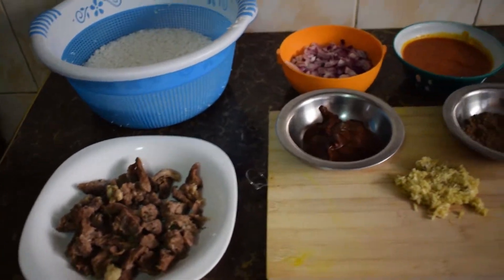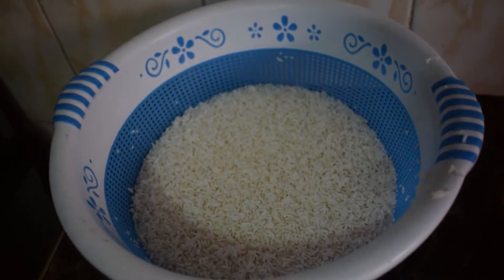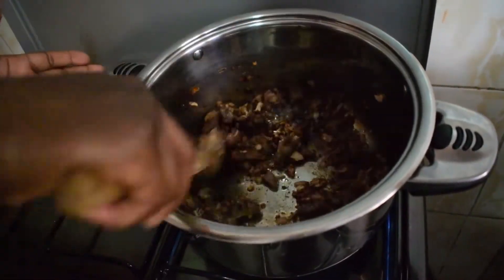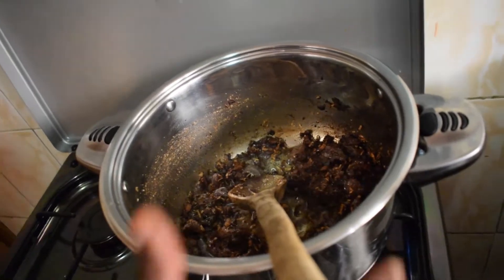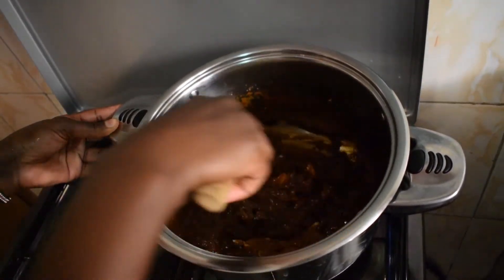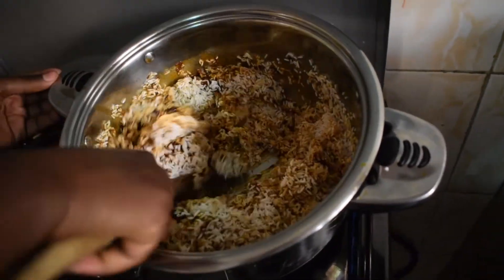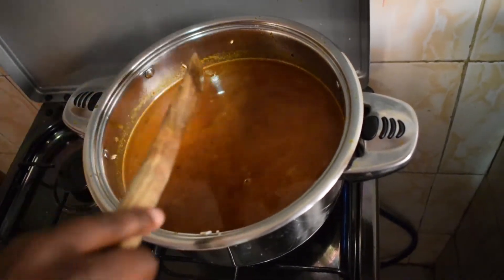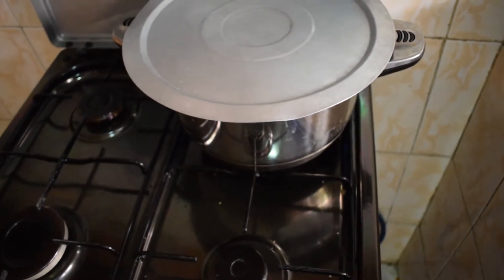Kenyan Pilau Recipe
Today we showed you how we prepare our pilau. we are sure there are different pilau recipes so if you have one kindly share on our comment section below. make your you are subscribed so that you me not miss our future videos